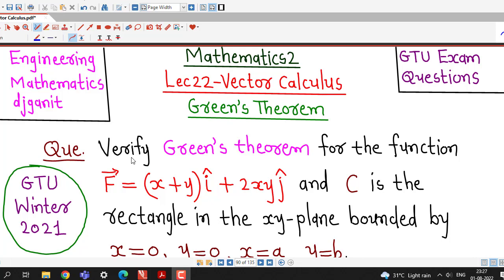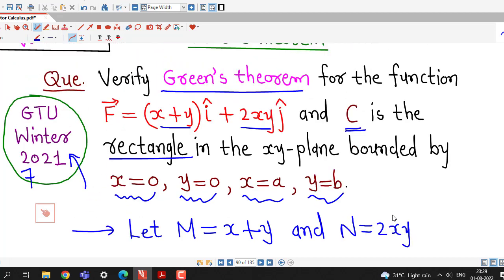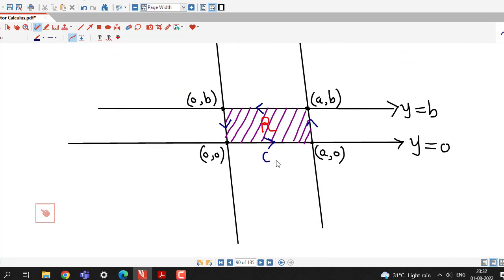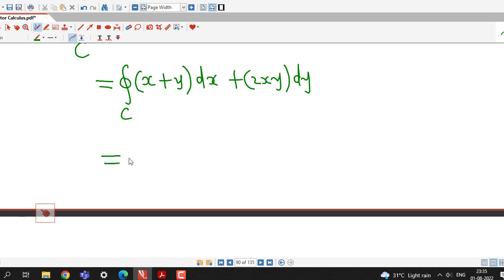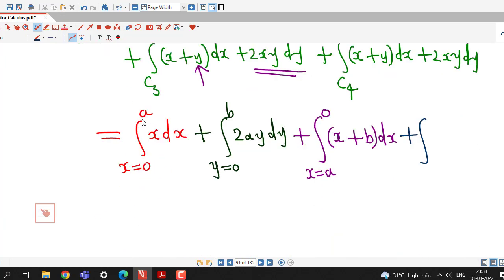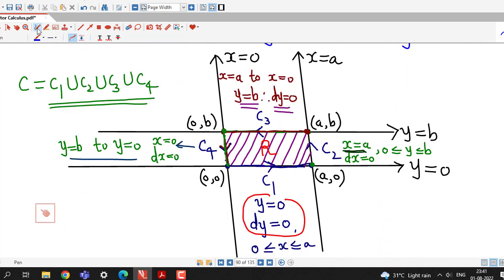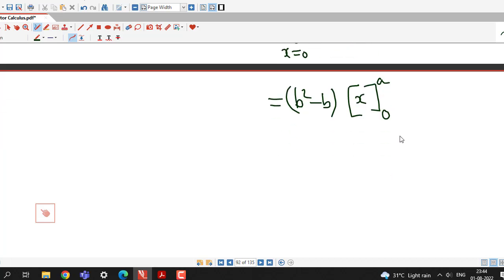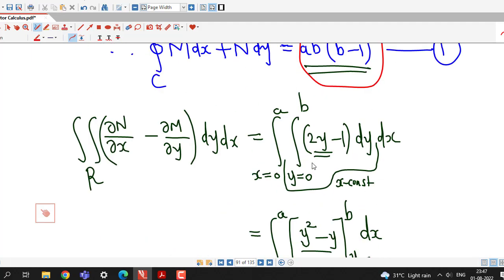Lec22/Vector Calculus/Green's Theorem/GTU Exam Questions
In this lecture we discuss how to verify Green's theorem. We discuss one question asked in GTU Winter 2021 Exam.